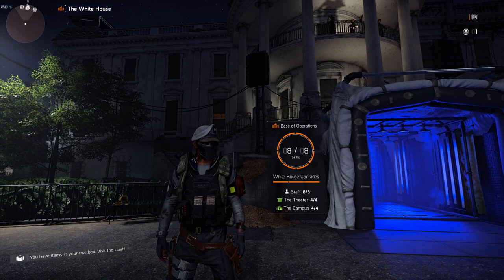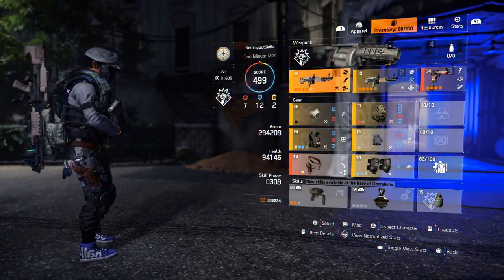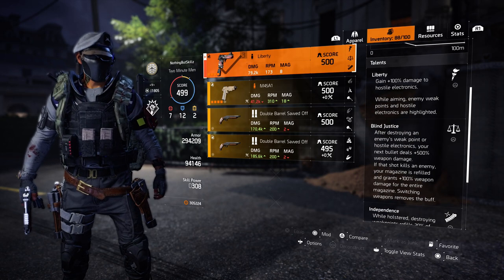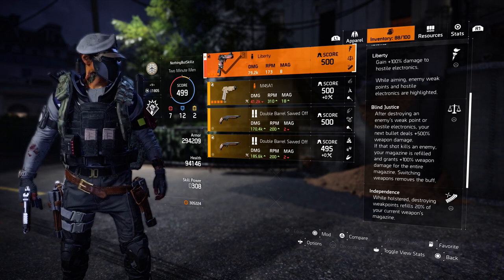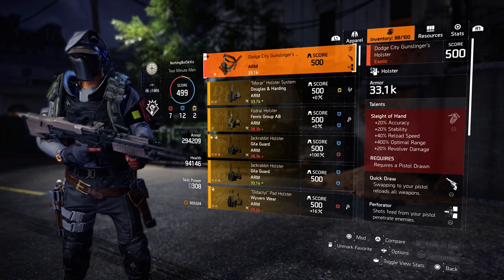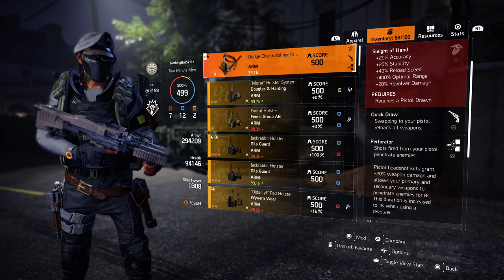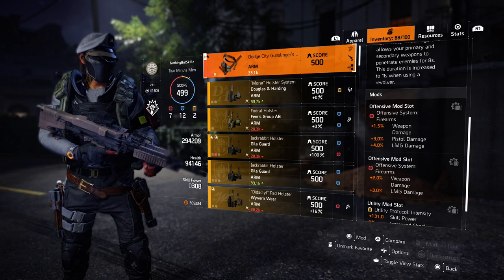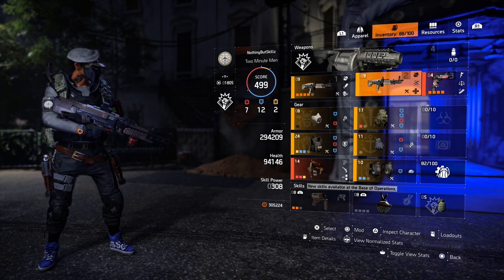TWO EXOTICS THAT WILL IMPROVE YOUR LMG BUILD IN THE DIVISON 2 | HOW TO GET BOTH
Today we talk about two exotics you want to add to your LMG build in the Division 2. Don't know how to get them here are the how to videos Holster Pistol